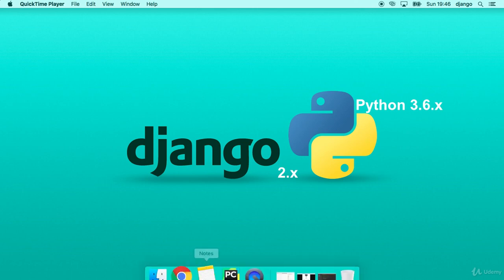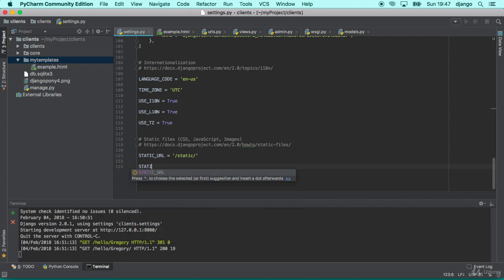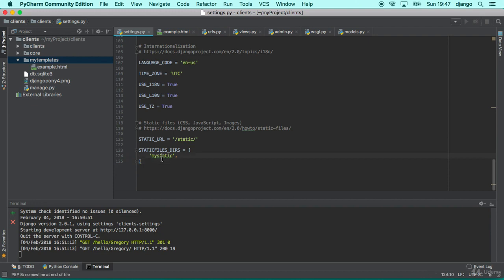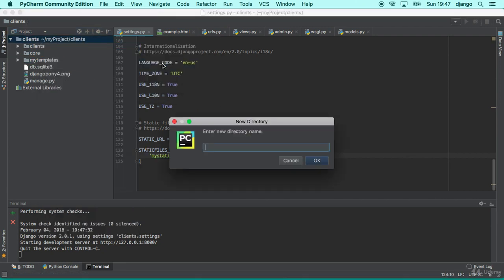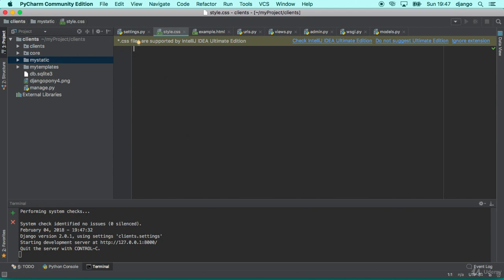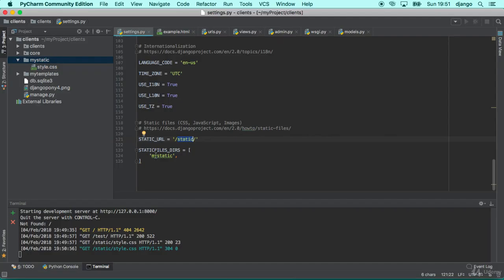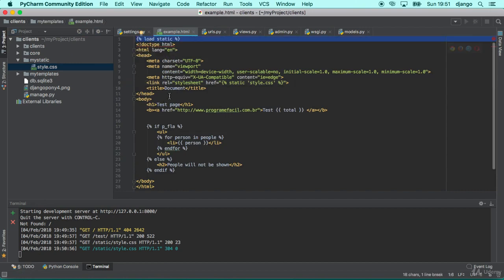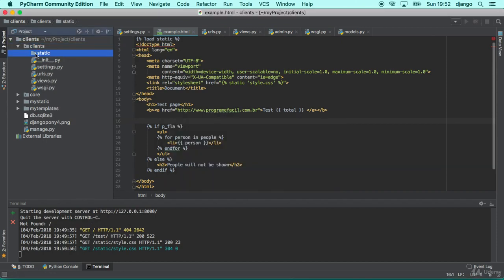Full Django 2.x Course and Deploy on Heroku - Class 11 Static files